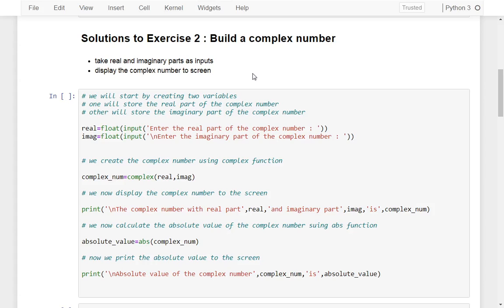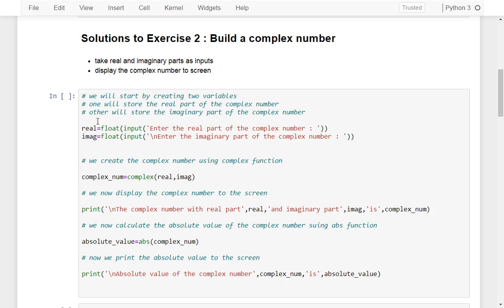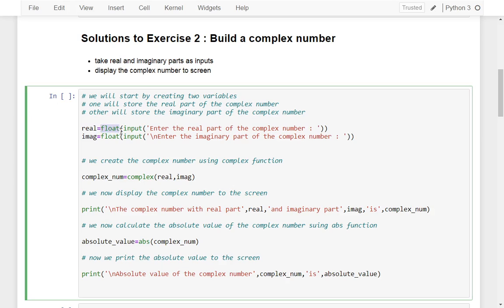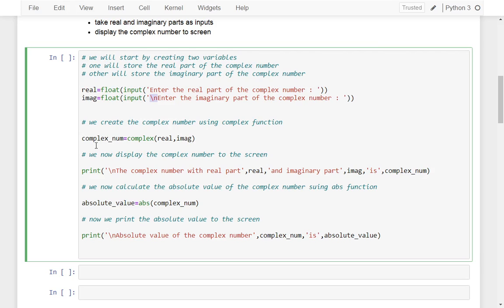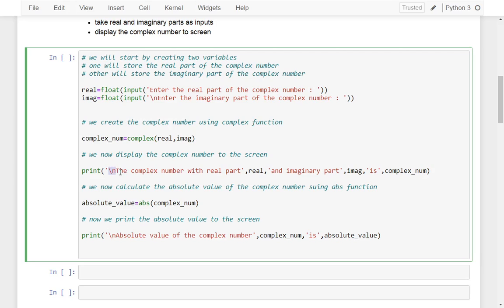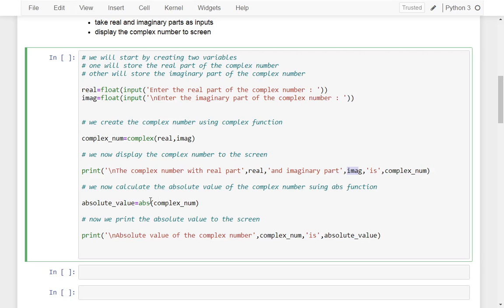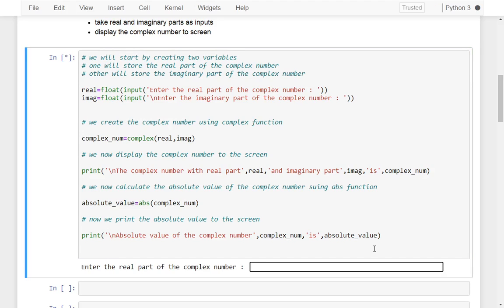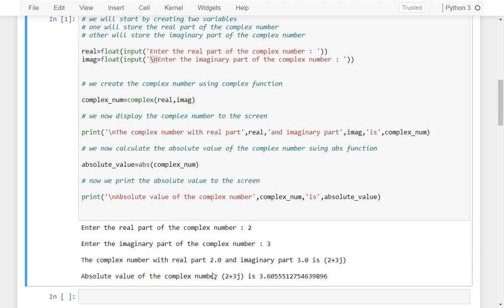Python Solved Examples- Numeric Data Type 2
In This Example you will learn how to build complex numbers given two integers.